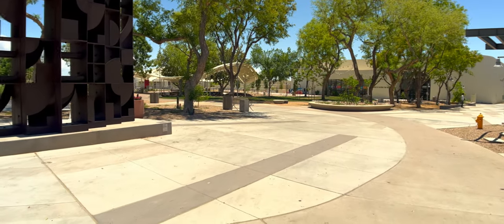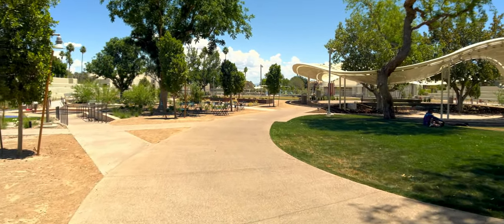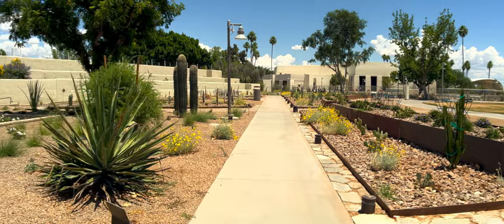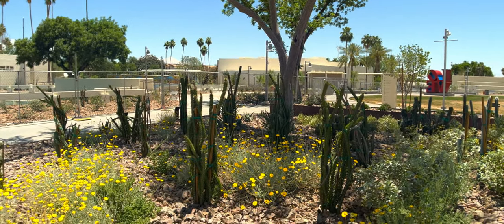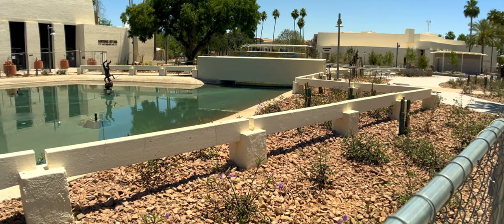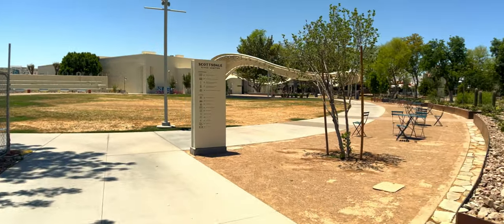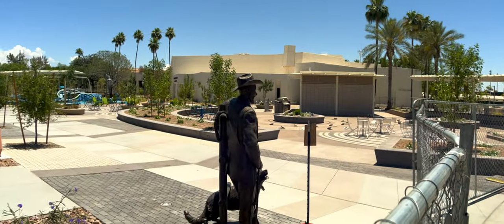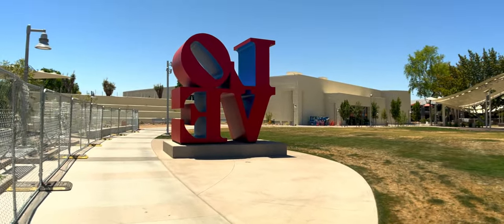Civic Center Mall May 21, 2023 - An Anamorphic Shoot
An experimental video shoot outing down to the newly renovated Scottsdale Civic Center Mall.

Civic Center Mall - May 21, 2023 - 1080P - 2.37:1 - 30fps
Codec: Apple ProRes 422 LT - Shot on iPhone 13 Pro Max using FiLMiC Pro with a Zhiyun Smooth 5 Gimbal using a Sandmarc 1.33 Anamorphic Lens - Audio recorded via the iPhone Built-In Mic

0:00 - West Paseo to Social Hub
8:33 - Timelapse Video
8:57 - Walking . . . in Scottsdale . . .